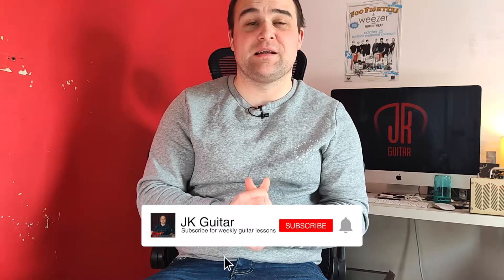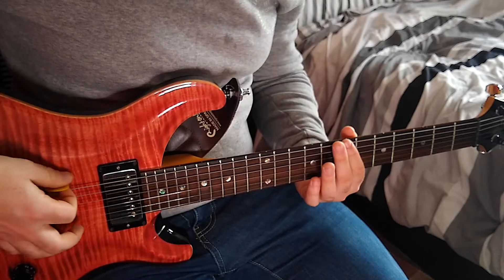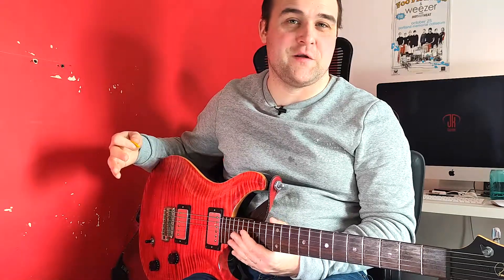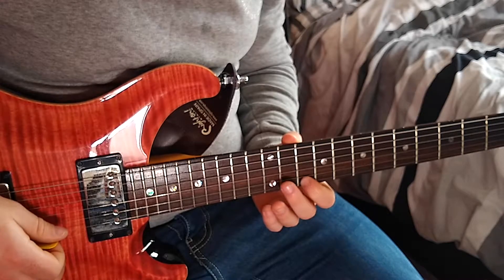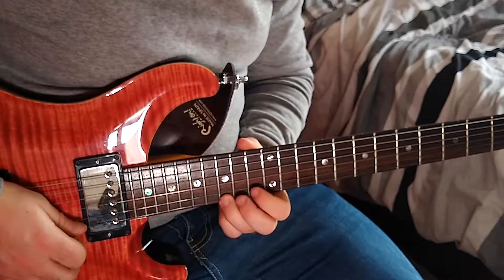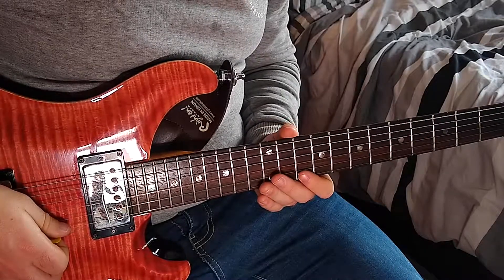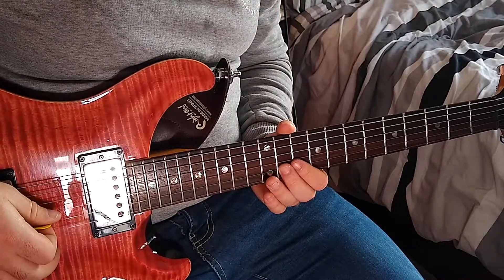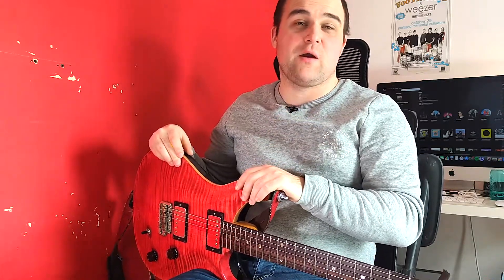Wet Leg - Chaise Longue Guitar Lesson | One Chord Guitar Lesson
This week, we are looking at the track Chaise Longue by Wet Leg. This track consists of two sections on guitar. One chord which is played in the chorus and then the lead guitar which is played over the top of that chorus.  There's also a bass-line which we will look at too.

Chapters:
00:00 Example
00:28 Intro
00:54 Bassline on guitar
01:48 The 'ONE' chord
02:47 Lead Guitar
05:56 Lead Playthrough
06:26 Lesson Outro